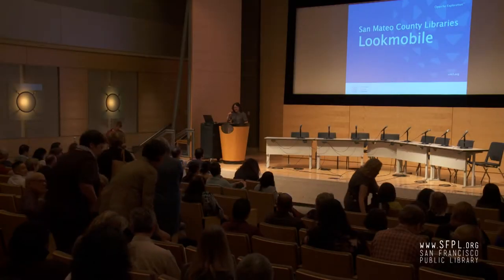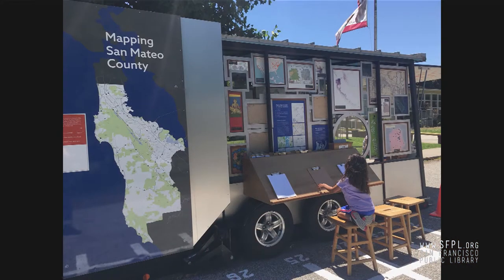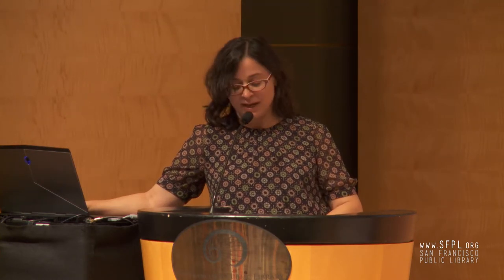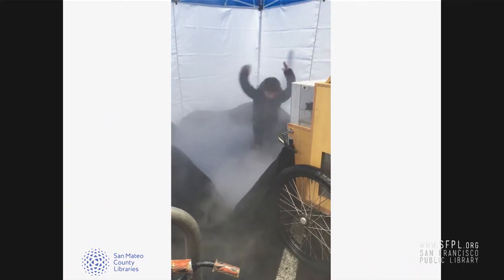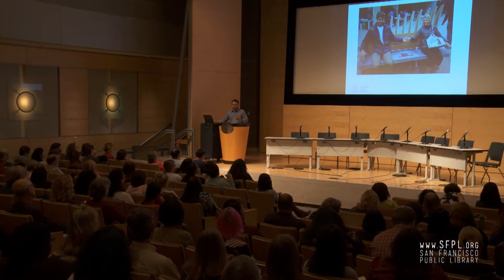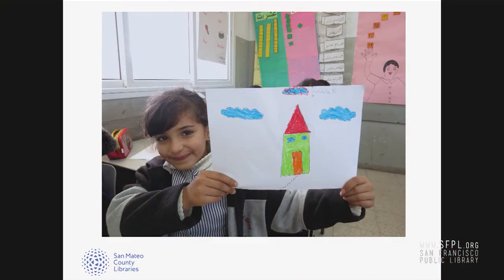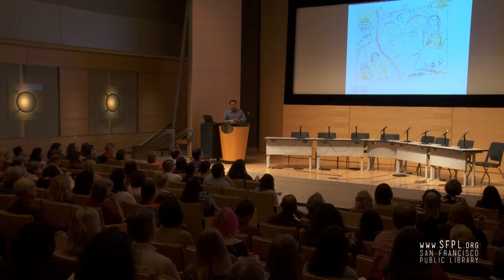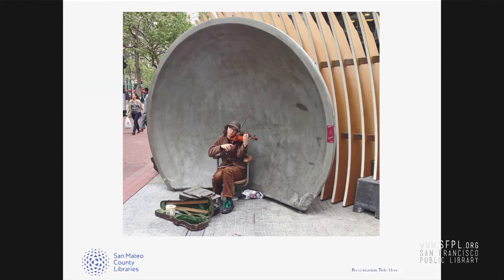Lookmobile at Future of Libraries 13 at the San Francisco Public Library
Lookmobile: learn about San Mateo County Library’s and the SF Exploratorium’s partnership to create an interactive mobile library. Nicole Cuadra, Library Services Manager, San Mateo County Library and Shawn Lani, founder of Studio for Public Spaces, SF Exploratorium.